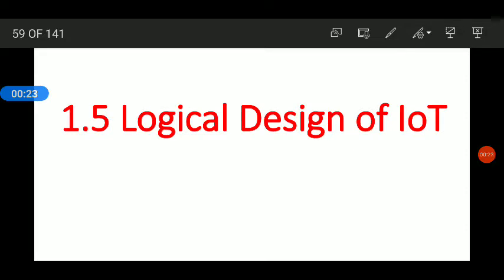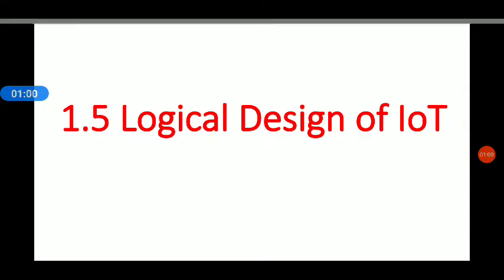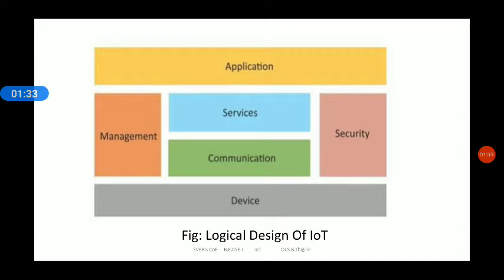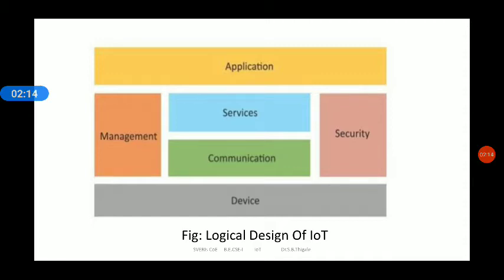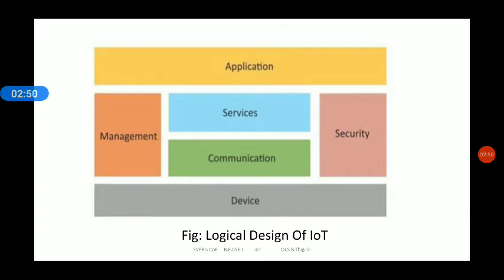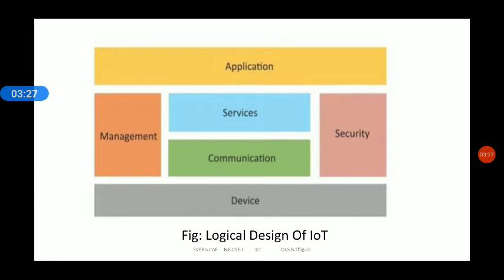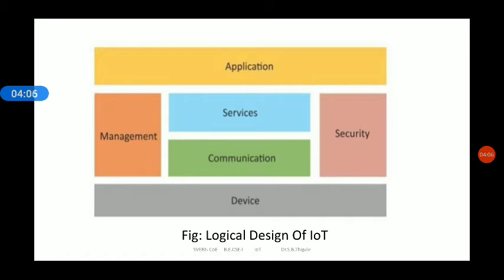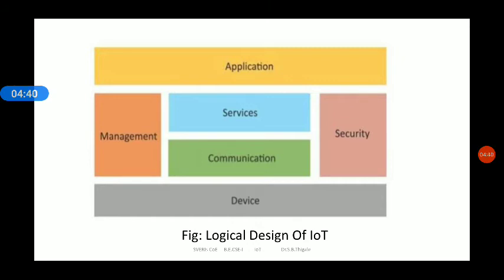Unit 1 Part 5 Logical Design of IoT